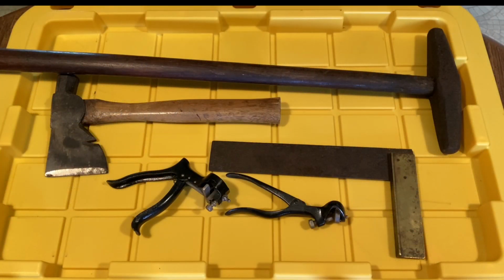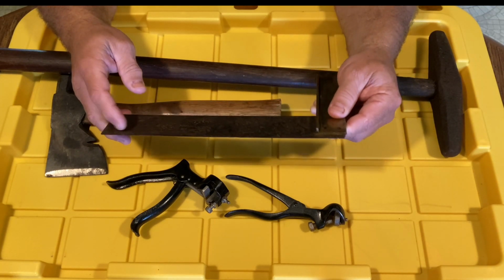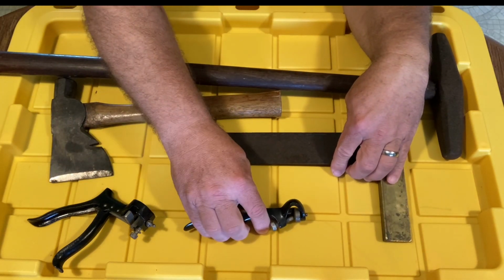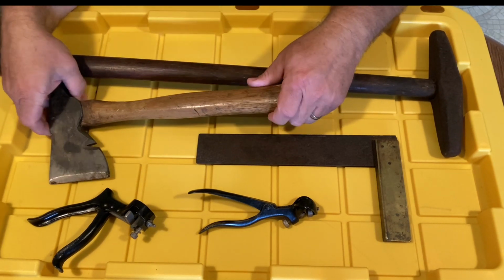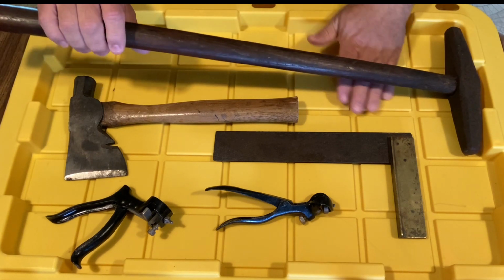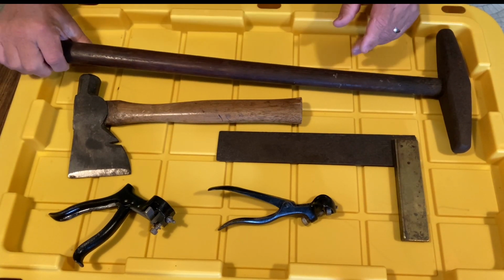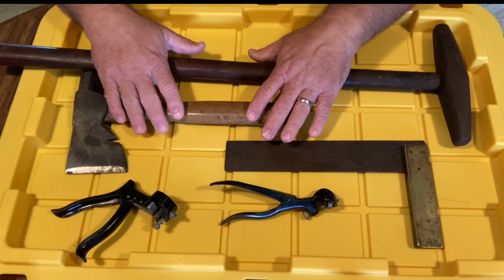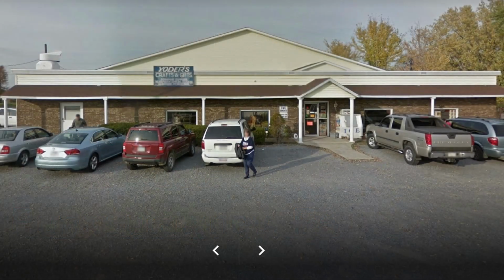Vintage Tools from Yoder's Antique Mall fleamarket hammer axe sawtooth set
Come along for the ride to another antique store, this time in Pennsylvania.